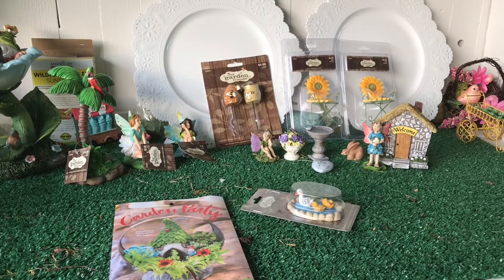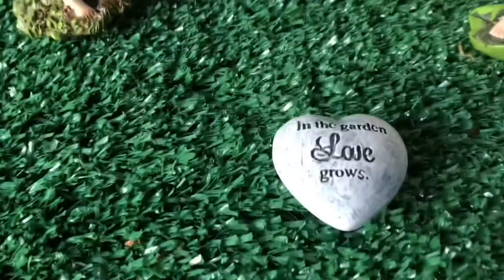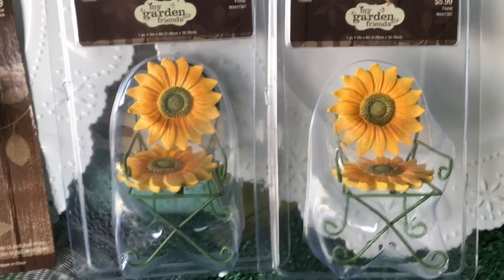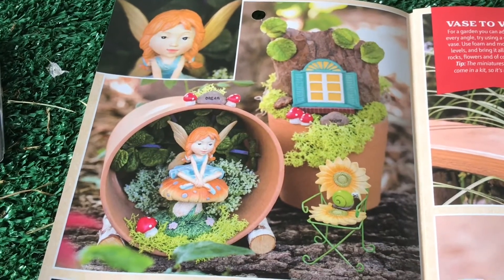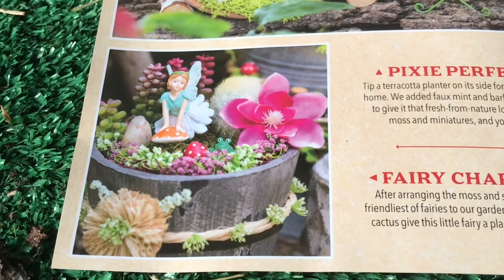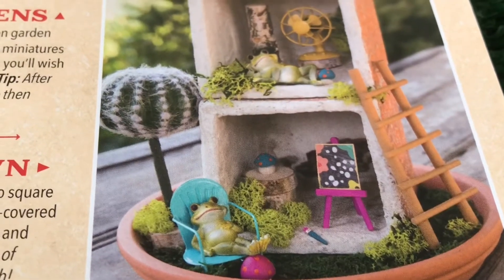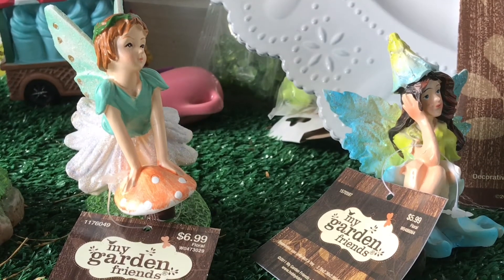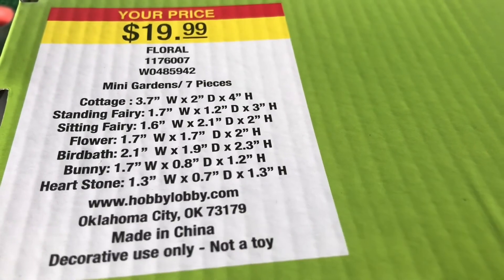Shopping Haul Hobby lobby/Fairy supplies/Grandma Sandy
Hi, To all My Family and Friends.Today Grandma Sandy is going to share her Shopping Hauls From Hobby Lobby picking up some fairy supplies. I did get some awesome nice things I hope you agree.

Our channel is designed for anyone interested in gardening, miniature gardening, home decor, shopping, savings, prepping the pantry, inspirational talks, shout outs, coloring,Tea Tuesday, Tablescape Tuesday, DIY projects or anything else we come up with.